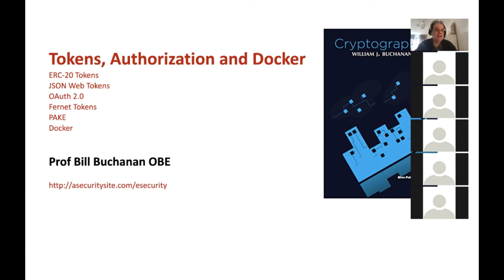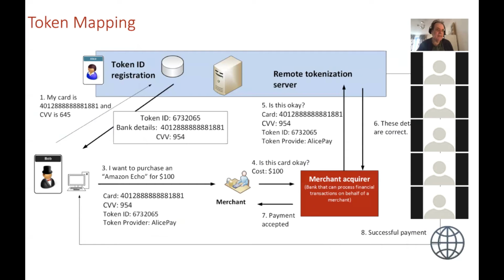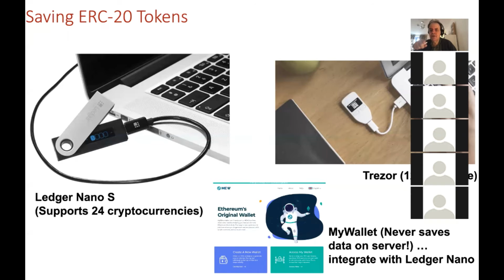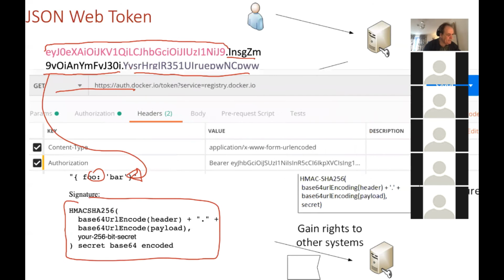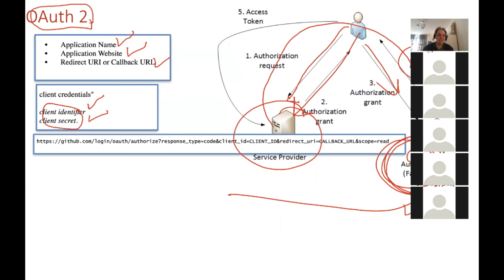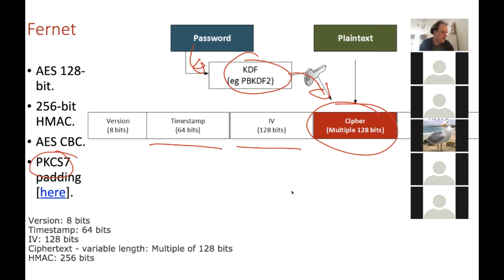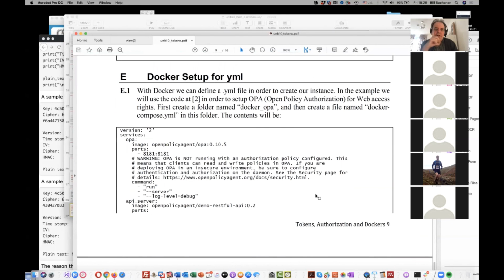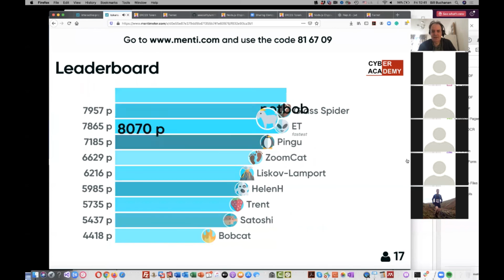eSecurity: Tokens, Authorization and Docker